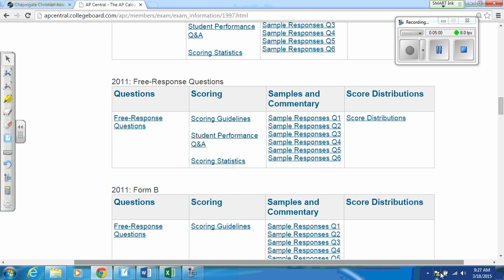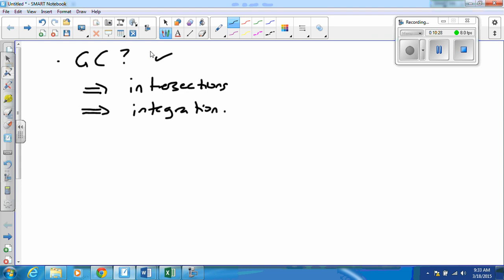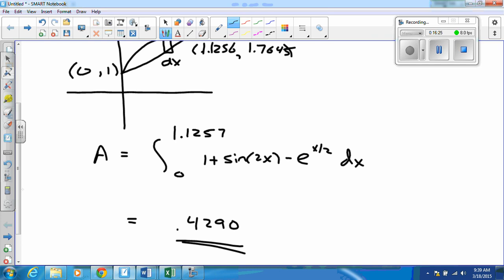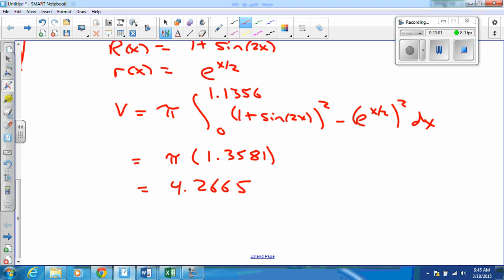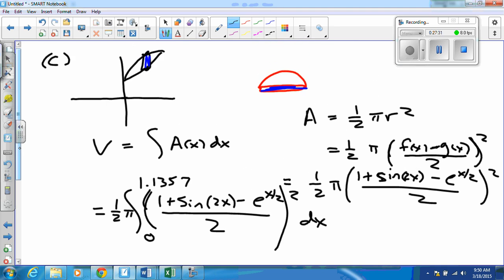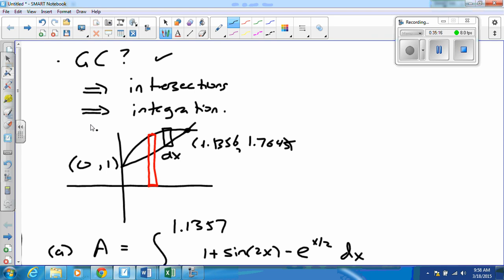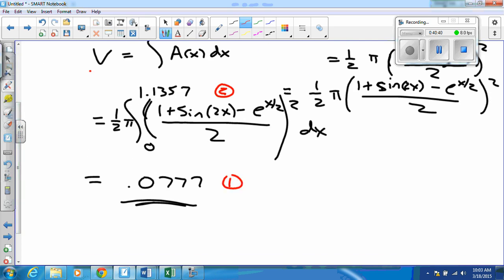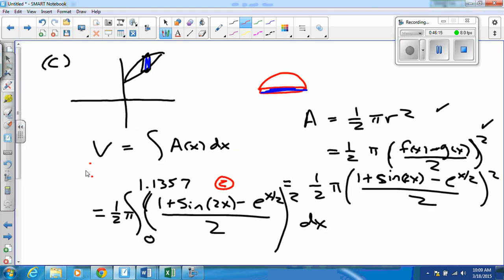Mar 18 Solids with Constant Cross Sections